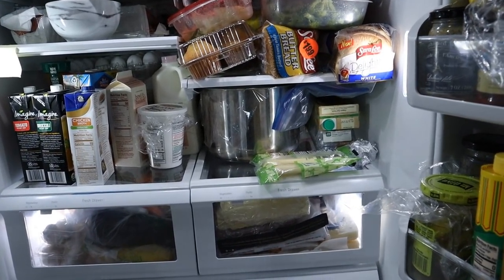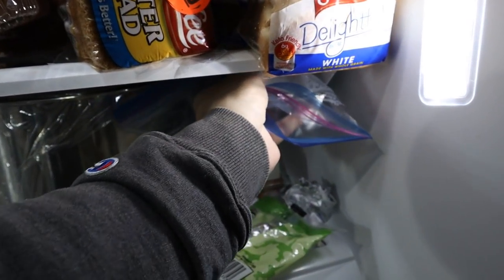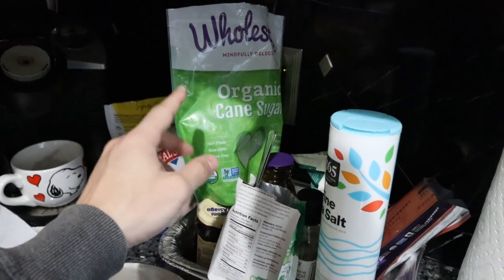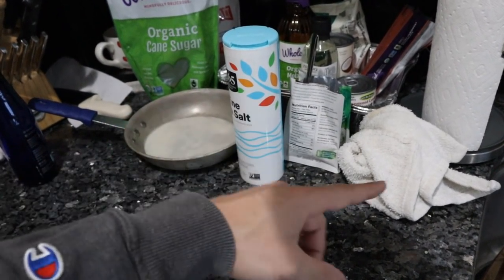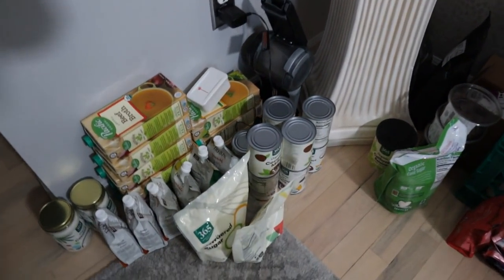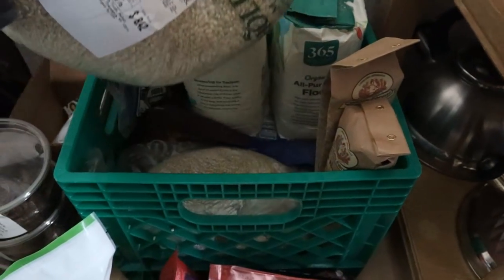Healthy GROCERY HAUL! What's in my Fridge and Pantry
00:00 - A low food variety
00:44 - Upstairs fridge
01:14 - Upstairs freezer
02:00 - Water kefir
02:50 - Pantry
05:33 - Garage fridge, freezer and water
08:19 - Summary of recent diet
09:46 - Thank you for joining me